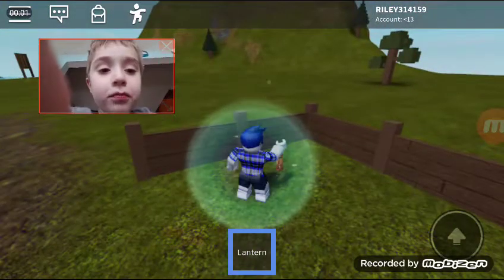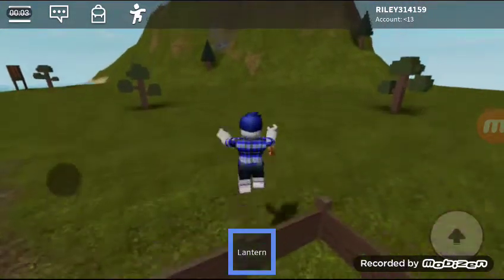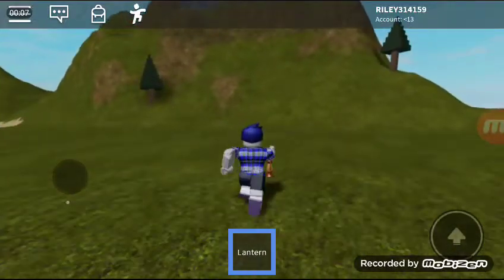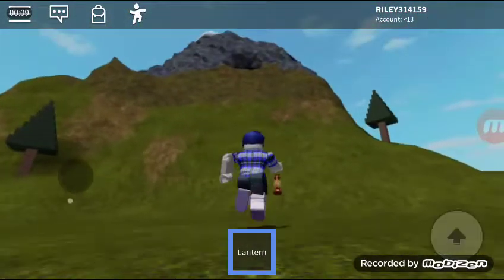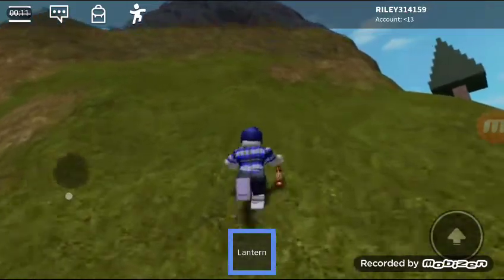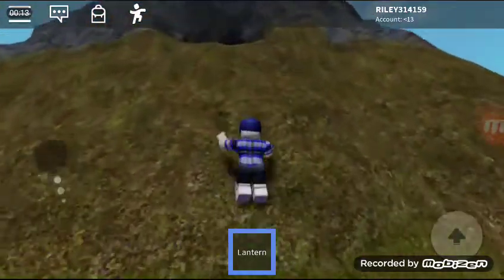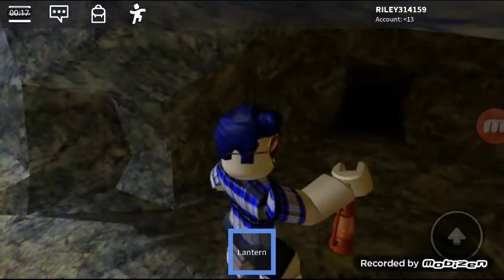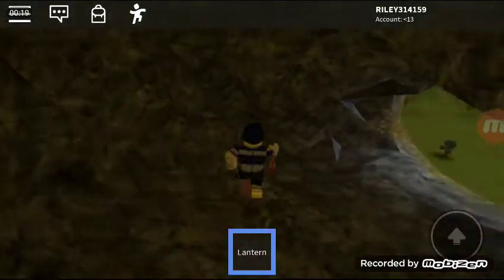How to get speed coil in a Roblox place (Not clickbait!)